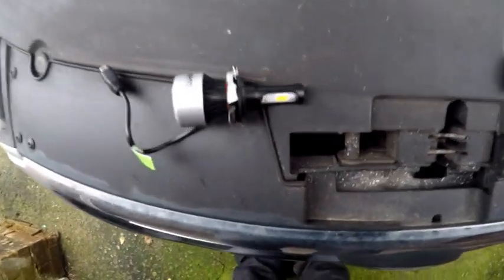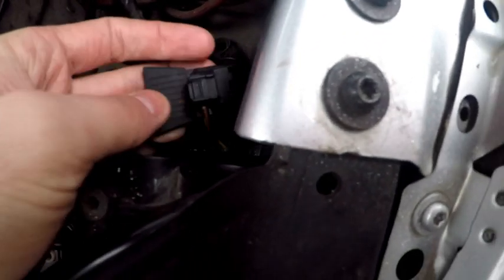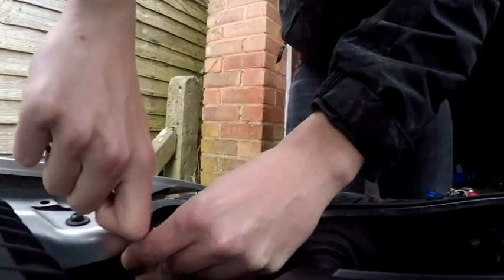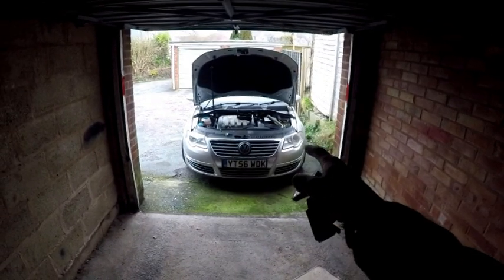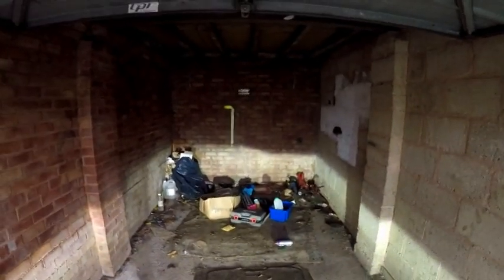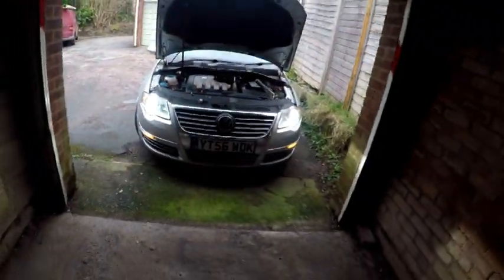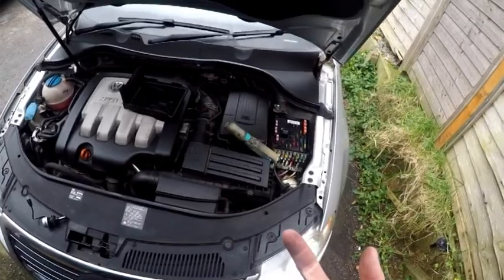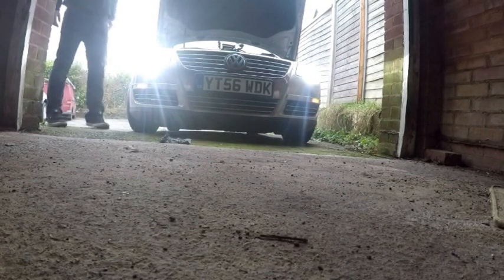Fitting/ Installing Night Eyes LED H7 Bulbs Passat B6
Hello heres a quick video regarding the Night Eyes LED Headlight Bulbs